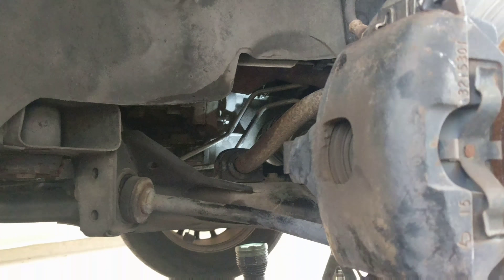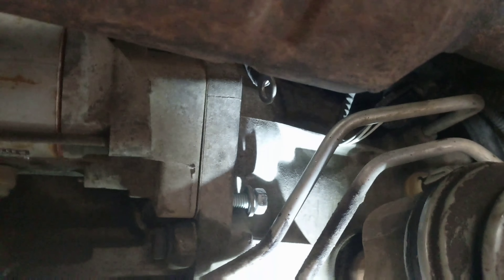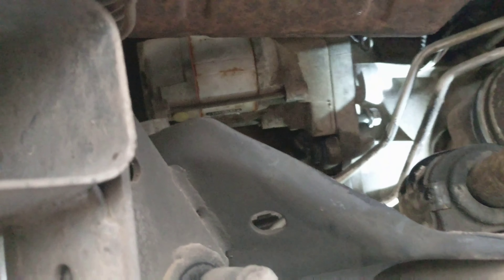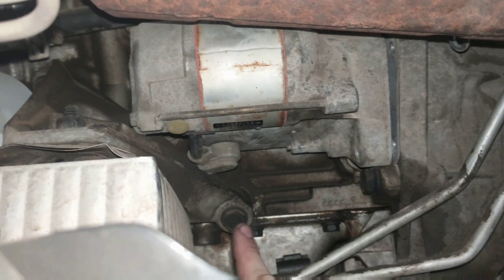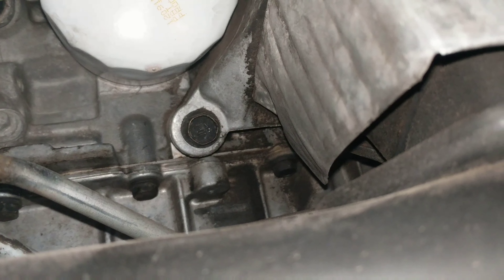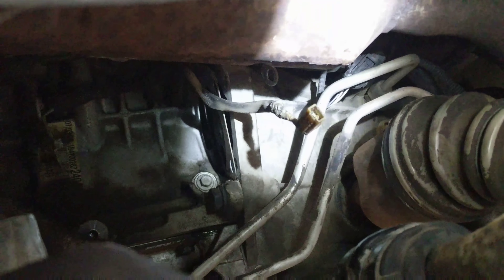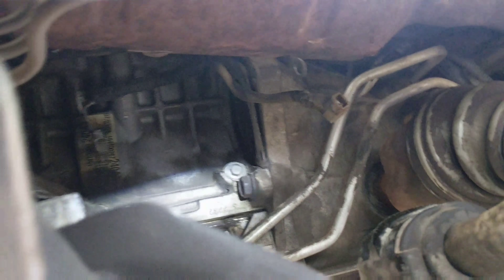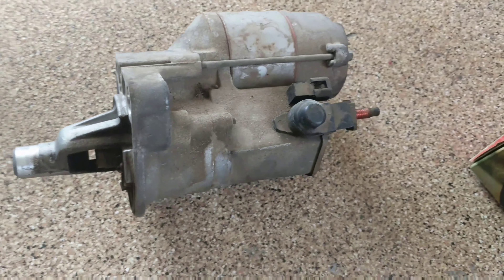2002 Chrysler Concorde 3.5 Starter Replacement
This is a quick walk through, not in depth of changing a starter on a 2002 Chrysler Concorde 3.5. Pretty easy stuff. Any questions just leave a comment for me.